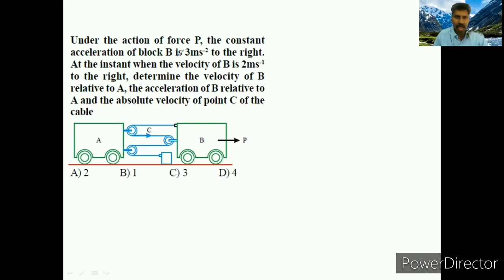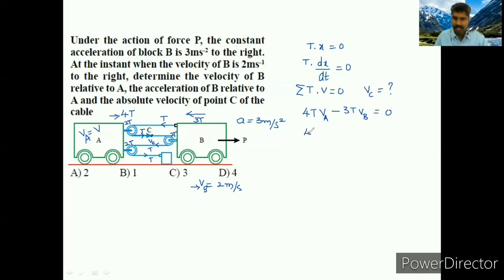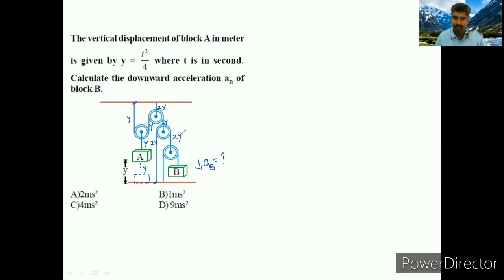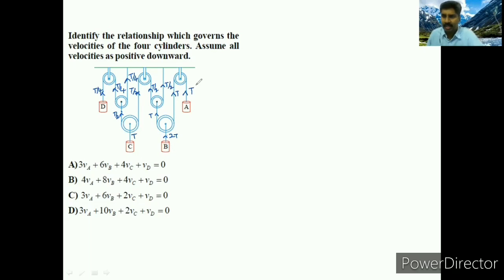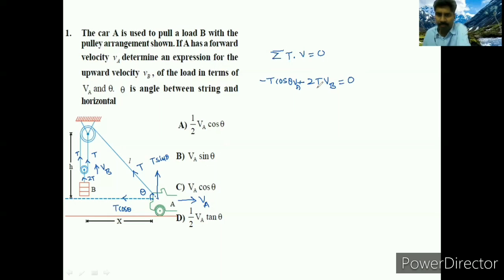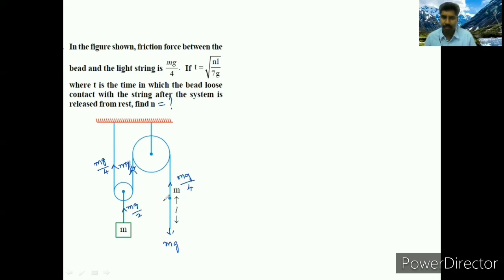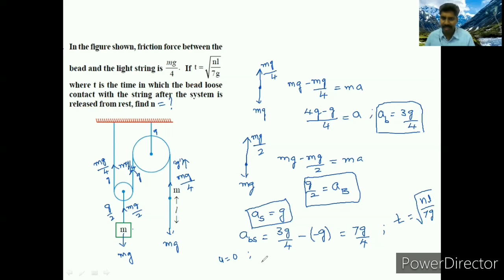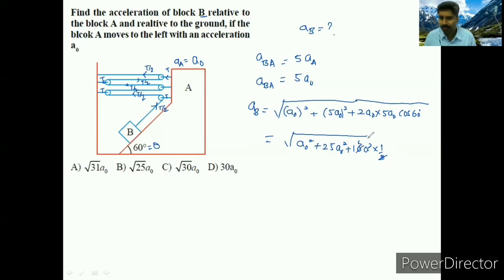JEE ADVANCED PROBLEMS-PULLEY: LAWS OF MOTION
HOW TO EASILY SOLVE PULLEY BASED PROBLEMS FROM LAWS OF MOTION.